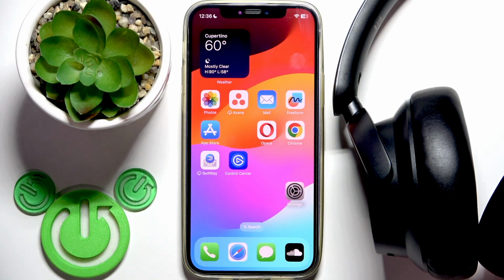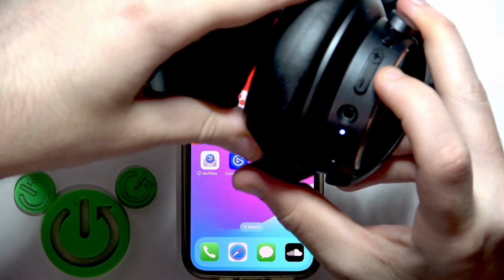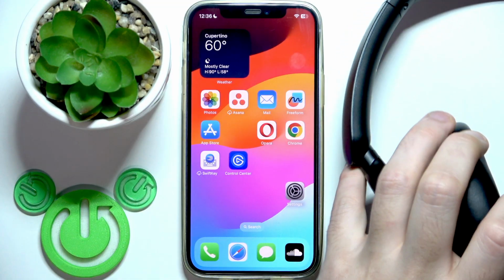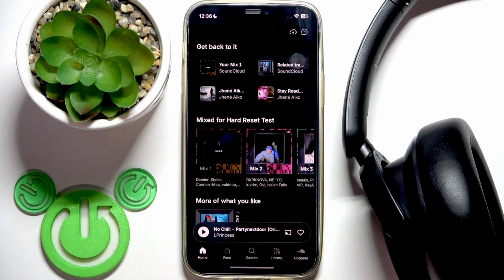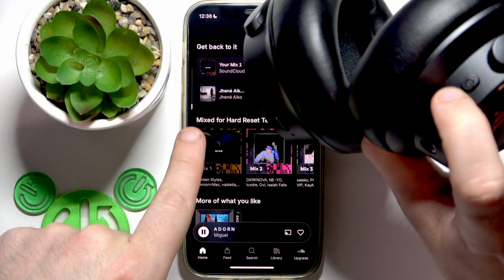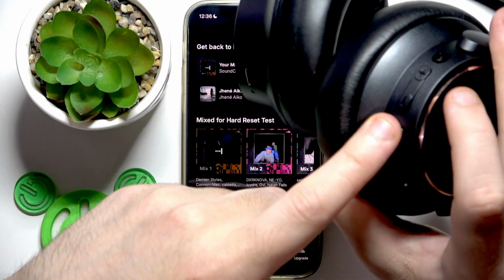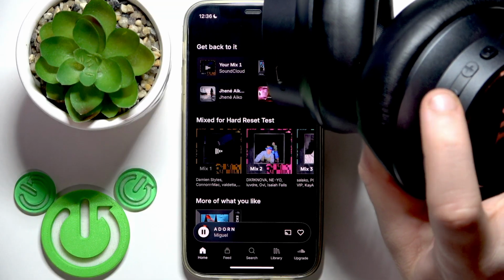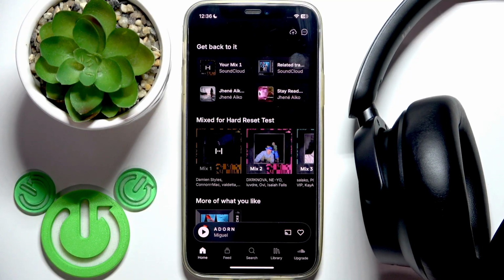Argon Audio Quiet Storm – How to Change Volume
If you want to adjust the sound on your Argon Audio Quiet Storm headphones, this video will show you exactly how to change the volume using the built-in controls. Learn how to use the plus and minus buttons on the right earcup to increase or decrease the volume easily. We’ll also explain what happens if you press and hold these buttons, so you can avoid accidentally skipping tracks. Whether you’re new to Argon Audio Quiet Storm or just need a quick reminder, this guide will help you control your listening experience with confidence.

How to change volume on Argon Audio Quiet Storm headphones?
How to use volume buttons on Argon Audio Quiet Storm?
What happens if I press and hold the volume button on Argon Audio Quiet Storm headphones?

0:00 Introduction
0:08 Locating the volume controls
0:18 Increasing and decreasing volume
0:32 Demonstrating volume adjustment
0:43 What happens when you press and hold
1:02 Final tips and outro